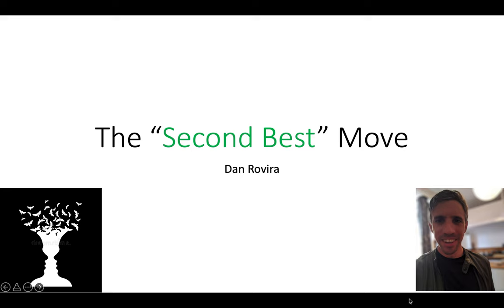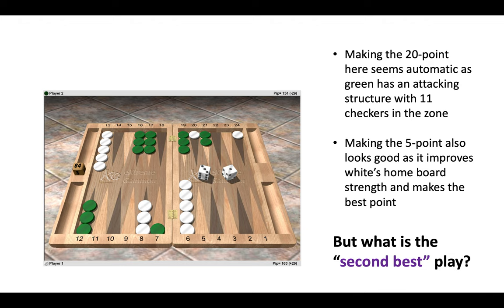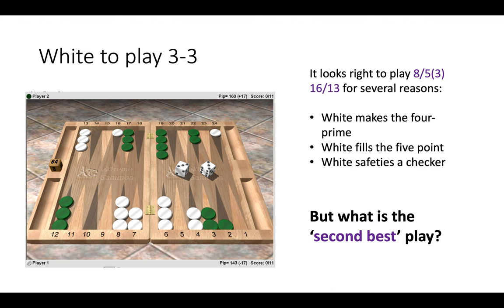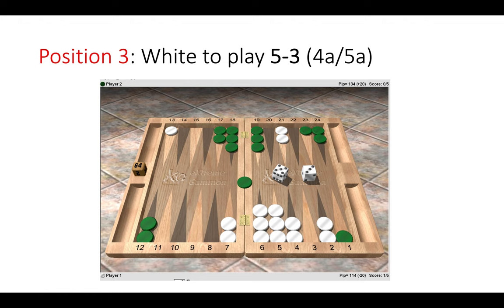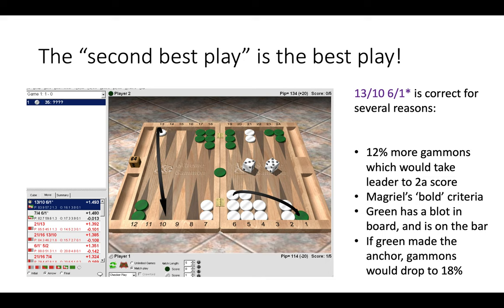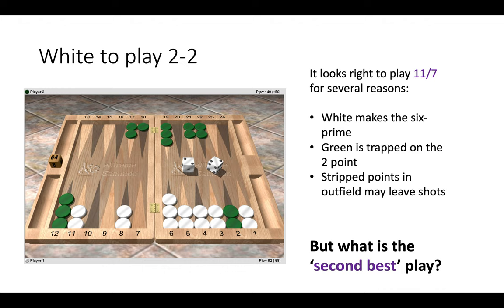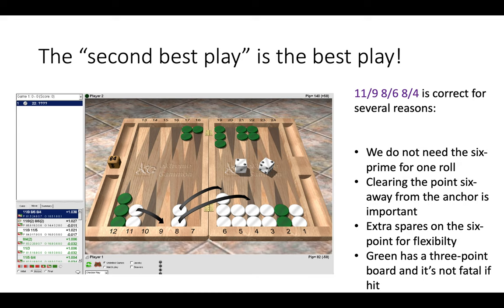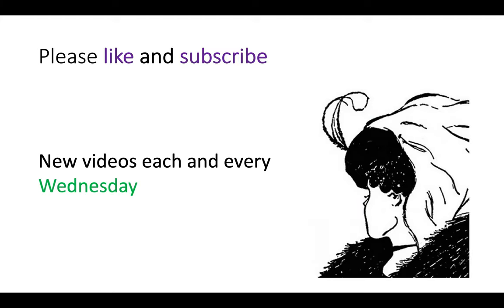Backgammon: The "Second Best" Move (Lesson 21)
Backgammon sometimes looks easy and the moves look obvious, but how easy and obvious is it? Ask yourself what is the "second best" play. You don't win anything for playing faster!